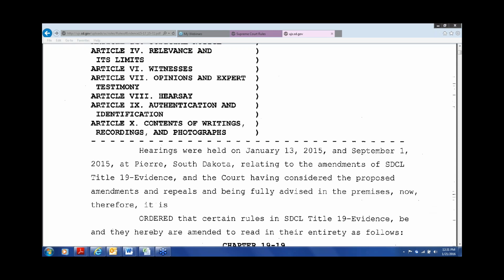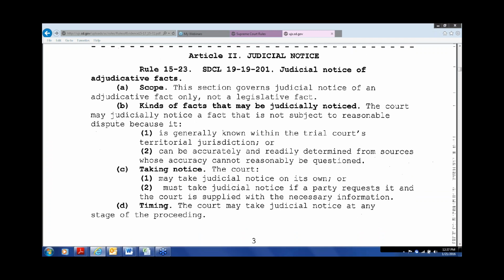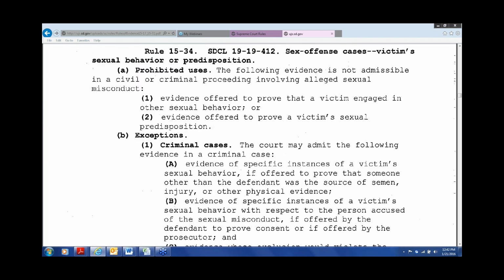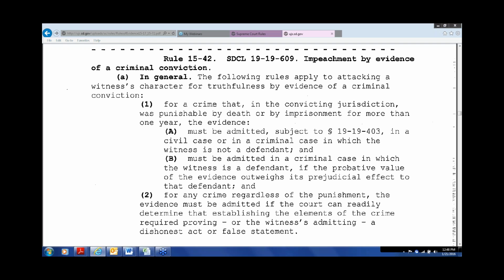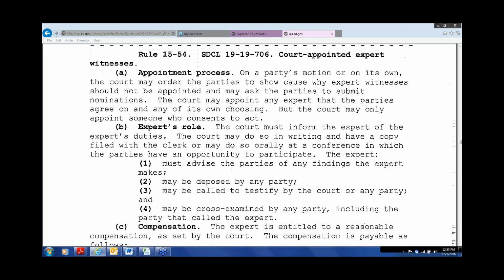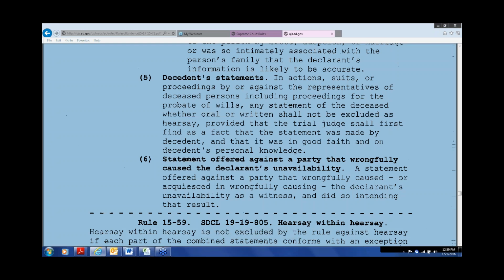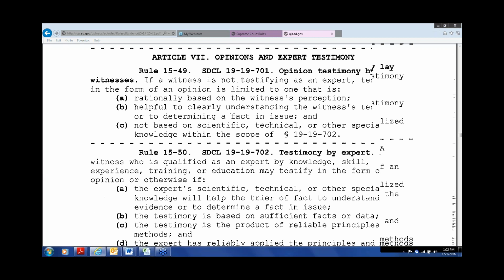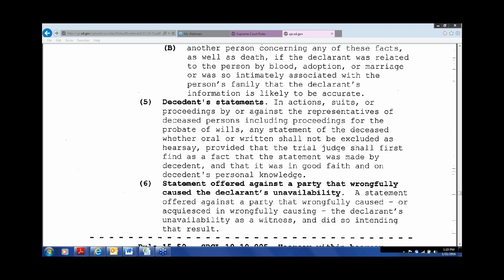2016 January Law For Lunch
Professor Chris Hutton discusses changes to the rules of evidence.